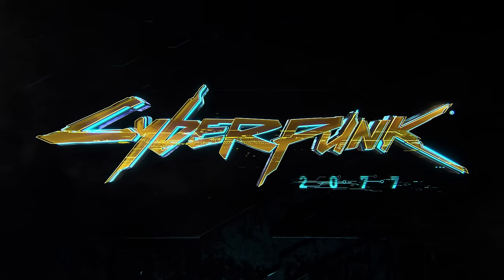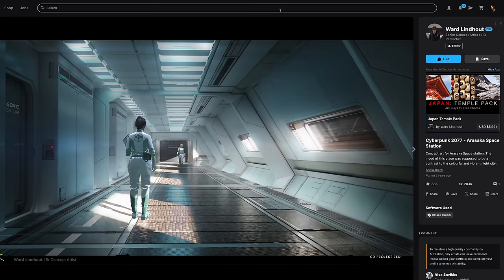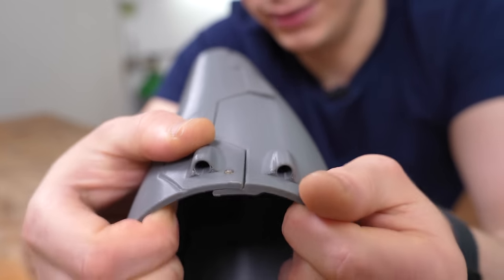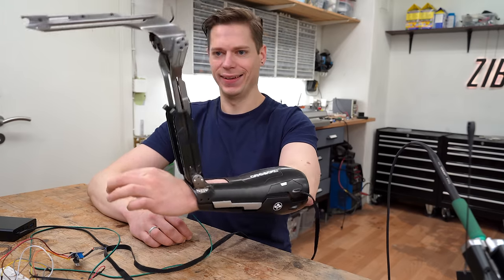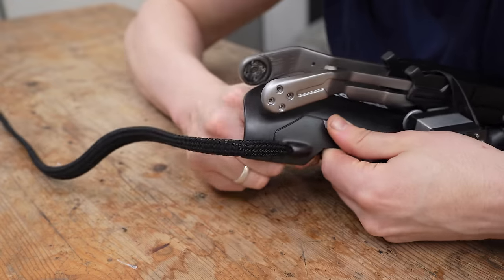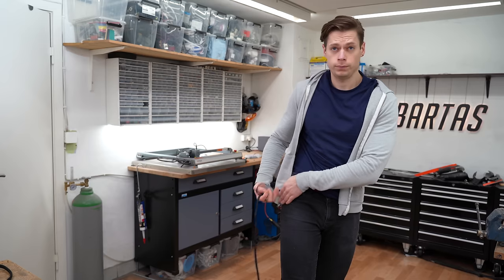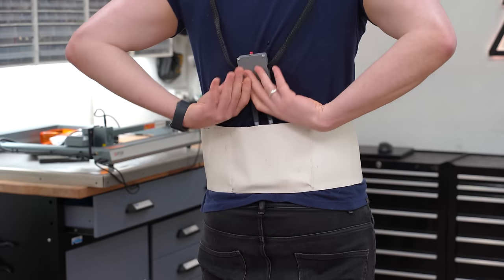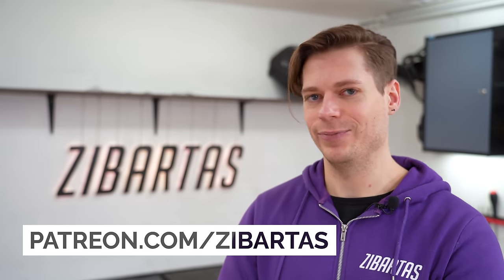I Built Motorized Mantis Blades (Cyberpunk 2077)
How I made real life Mantis Blades from Cyberpunk 2077(16M views on Tiktok)! Multiple motors, LEDs and sensors help my Mantis Blades become a total eyecatcher fashion piece. I already wore these to a Cosplay convention, and it was a camera-magnet!
They’re intuitive and super fun to use. I go over how and why I chose to build this version, as well as the most important details of the process  - with a reveal at the end. I hope you guys like it!

Featuring B-roll footage from CDPR, Cyberpunk 2077, and the talented @Titouanvfx !